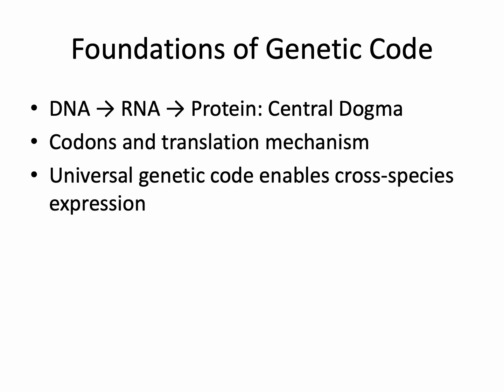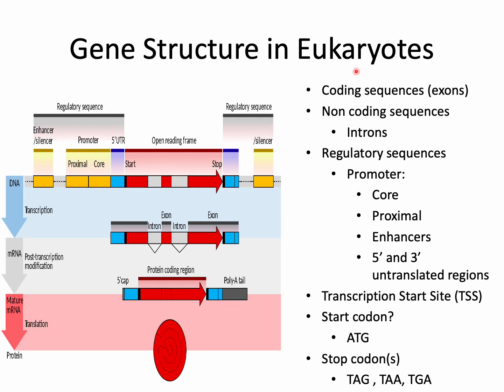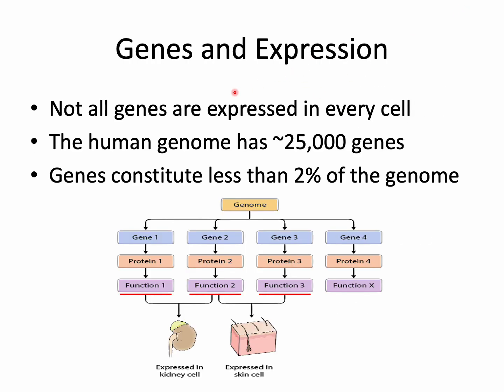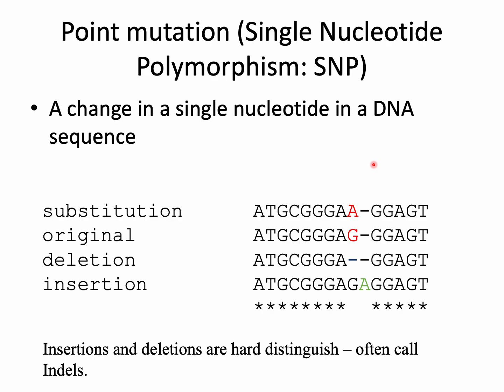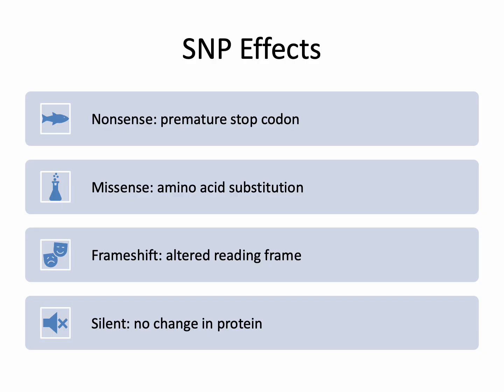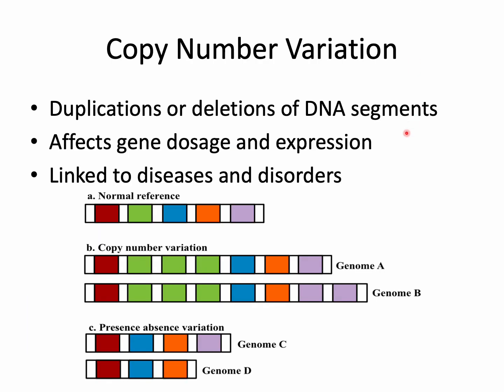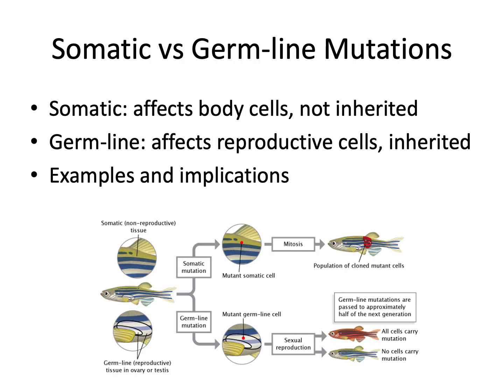DNA, Mutations & Bioinformatics Explained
Discover how bioinformatics helps decode the genetic blueprint. This lecture covers gene structure, expression, and the impact of DNA mutations—from SNPs to copy number variations. Learn how computational tools reveal the hidden patterns in our genome and set the stage for clinical insights.